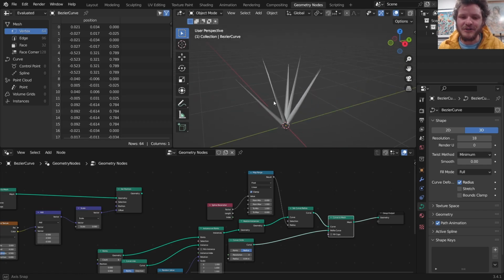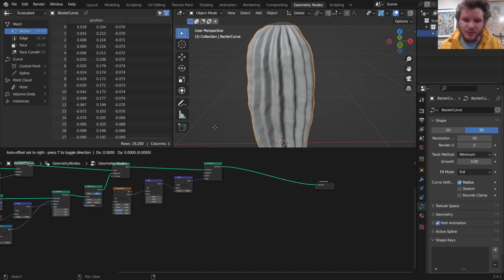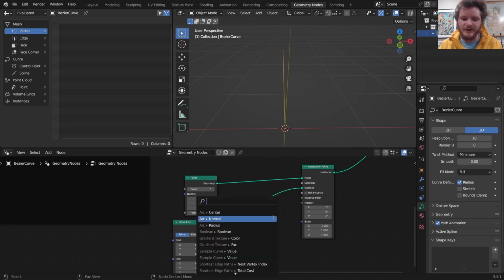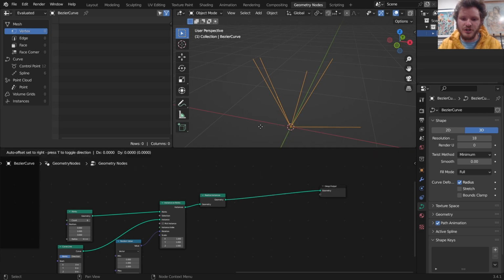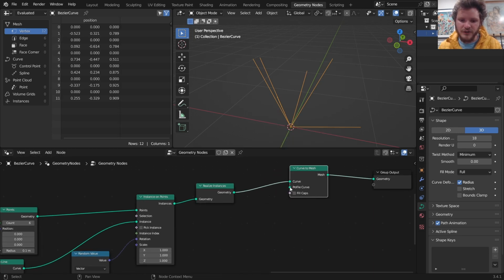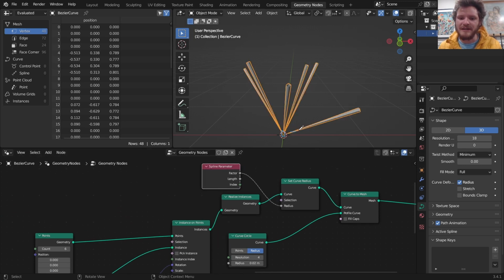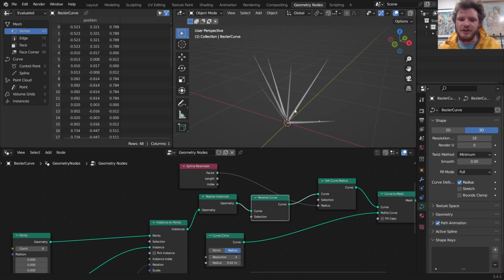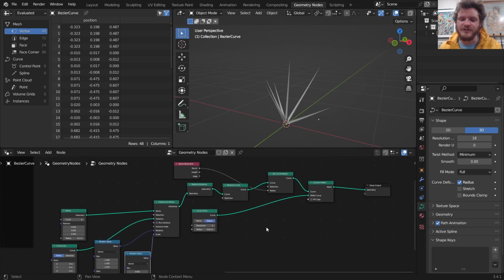[6] Blender Cactus - Needles